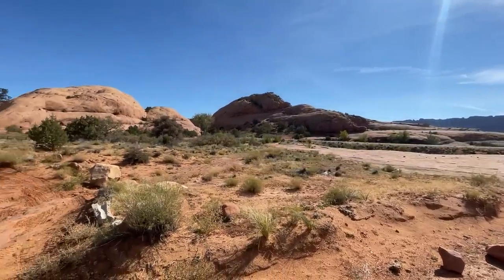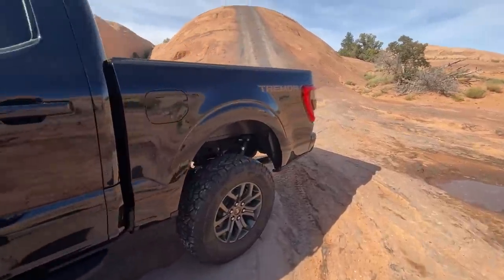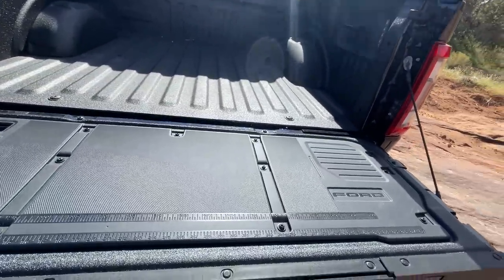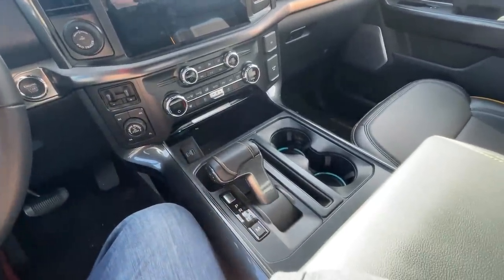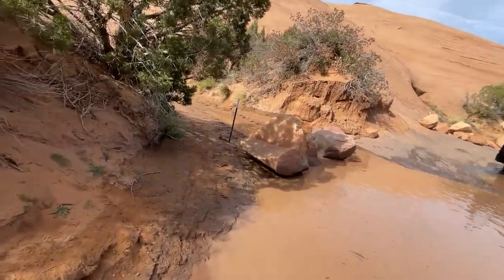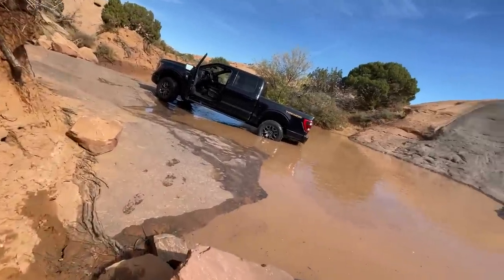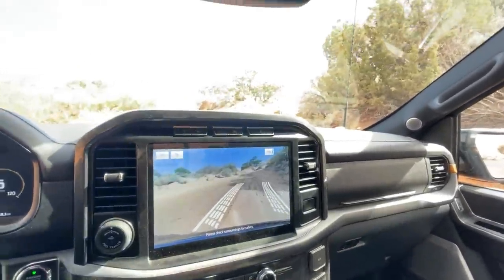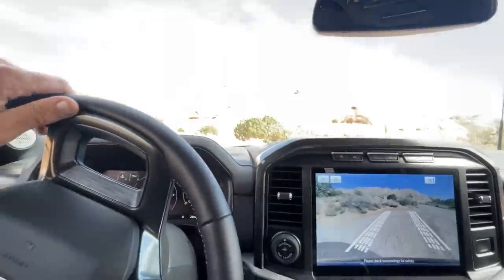I Take On Moab In The Ford F-150 Tremor: Do You Really *Need* A Raptor?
The 2021 Ford F-150 Tremor brings another off-roading option to the lineup between the FX4 package and the more expensive Raptor. Is it good enough to get by with this instead of the Raptor though? Roman takes a closer look and puts the Tremor up against Baby Lionsback in Moab!